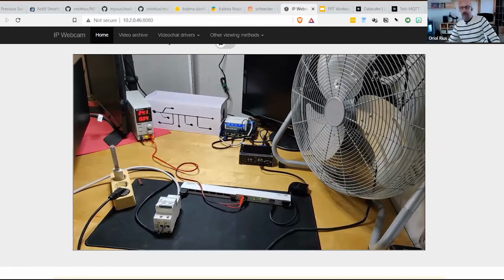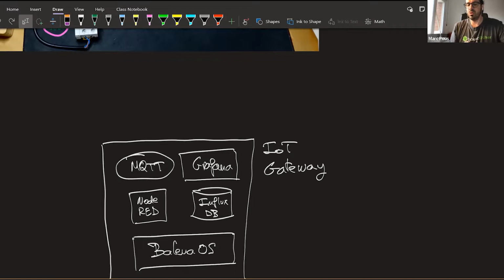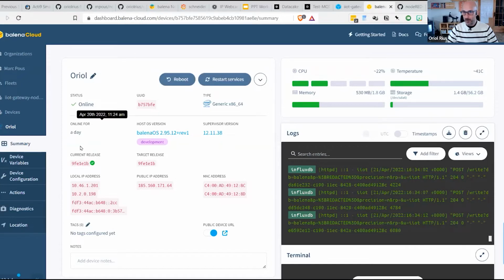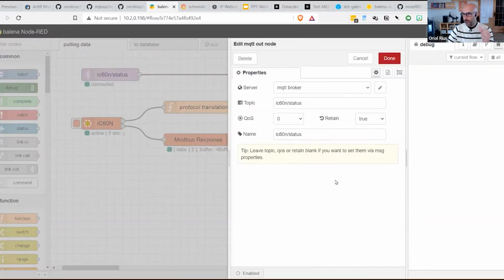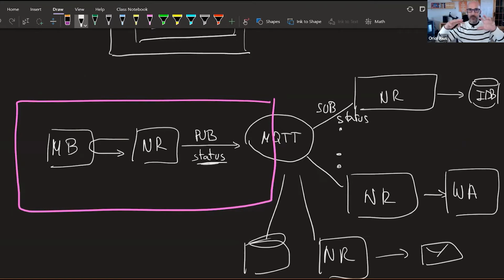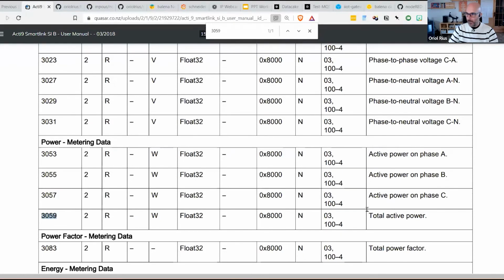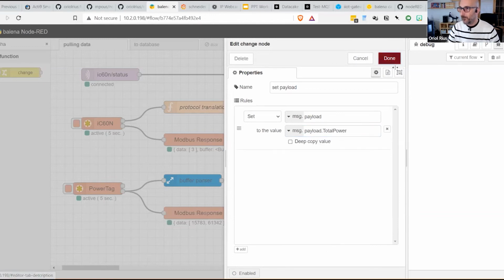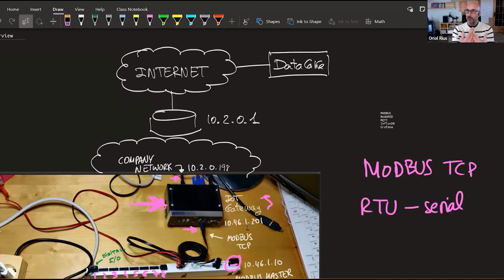IoT Worksop Legacy to digital factory using open source tools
During this live session Oriol and Marc will deep dive into an industrial IoT application to convert legacy into digital factories and mostly using open source tools, such as NodeRED, MQTT and others.

First of all, we are going to connect a Modbus based Schneider Electric device to an IoT infrastructure. Letting audience being familiarized on what are the parts necessary for developing your own IoT applications to convert legacy to digital.

Oriol and Marc are going to go step by step to give you the chance to understand (and replicate) the demo scenario created for the session, we're going to see a real use case of that scenario.

Hardware we are going to use will be Intel x86 device but might be compatible with Raspberry Pi, feel free to join with your hardware.